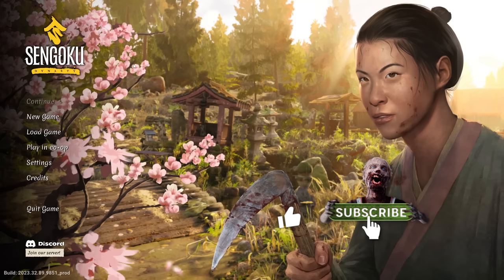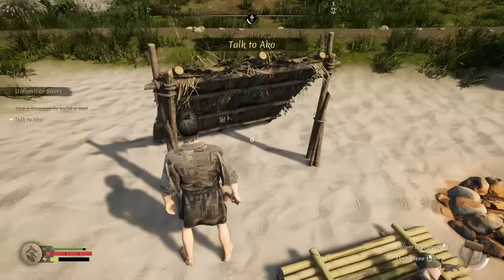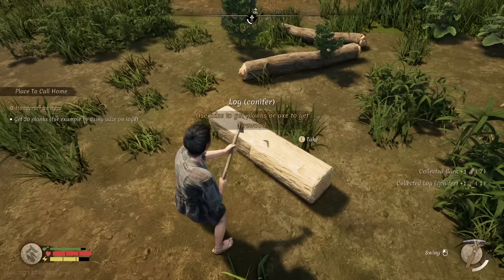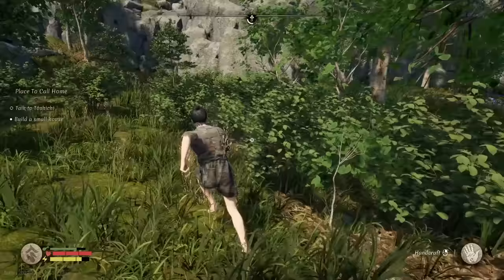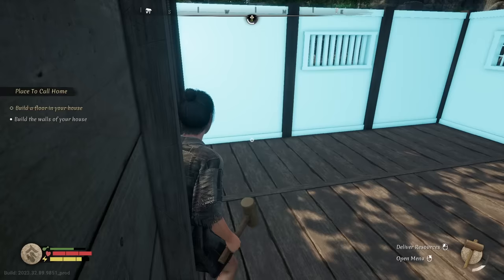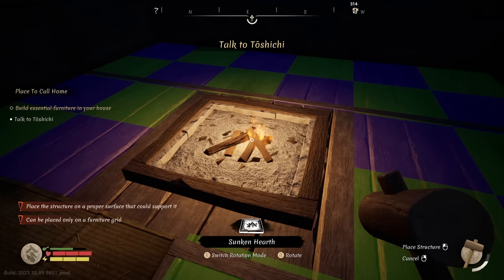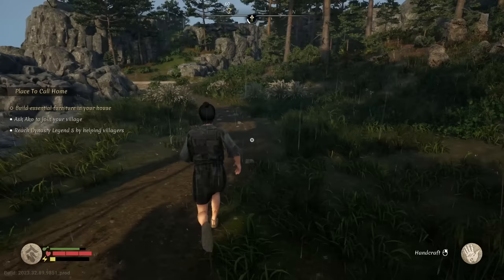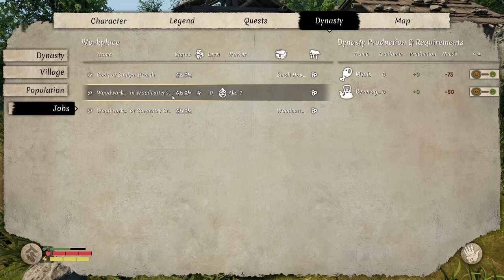Very Promising New Survival Game | Sengoku Dynasty Gameplay | Part 1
Sengoku Dynasty Gameplay Let’s Play - Build and manage villages in an open-world feudal Japan. Survive, explore, meet unique characters, and establish your legacy.